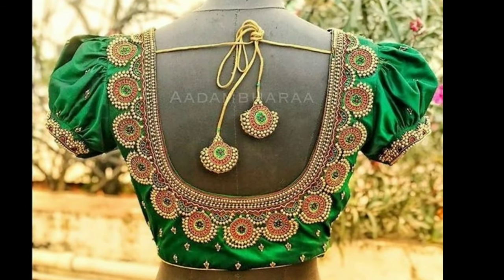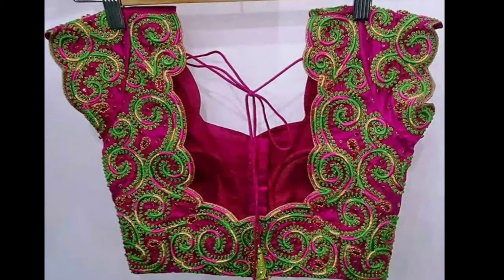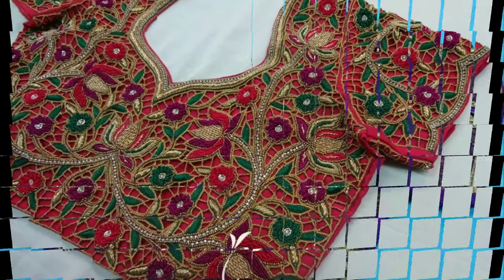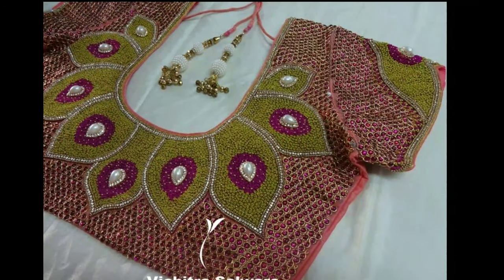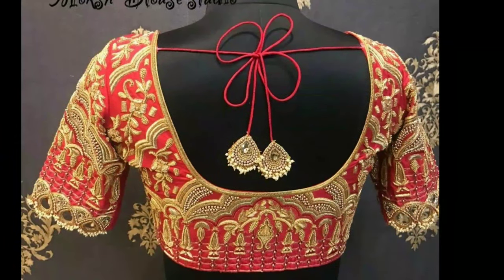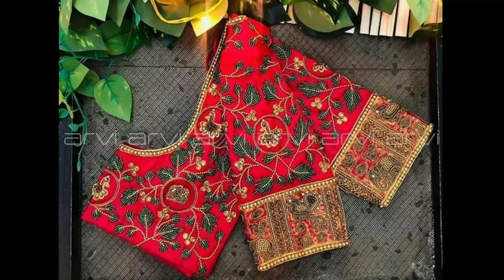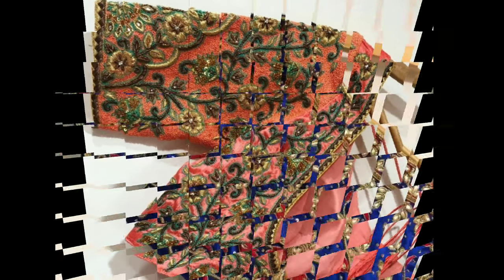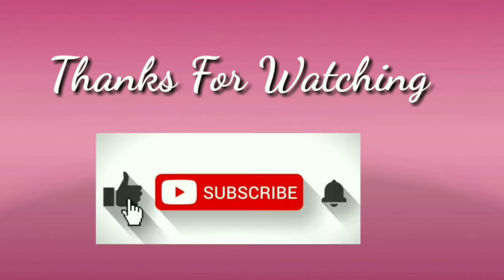My New Maggam work Blouse Designs l Aari work Blouse Designs l Latest Designs